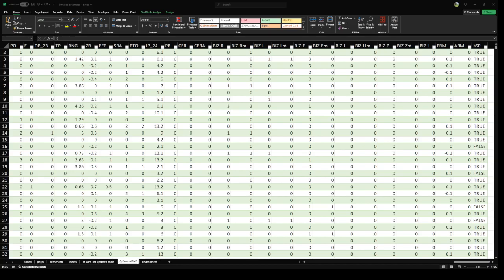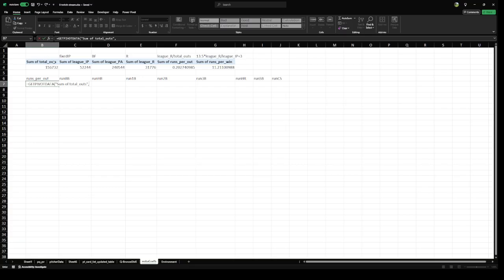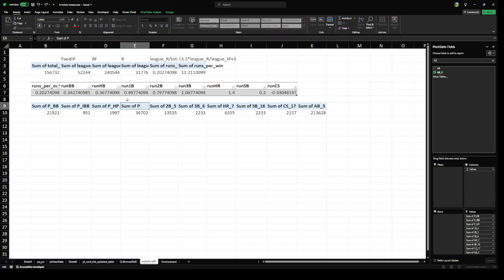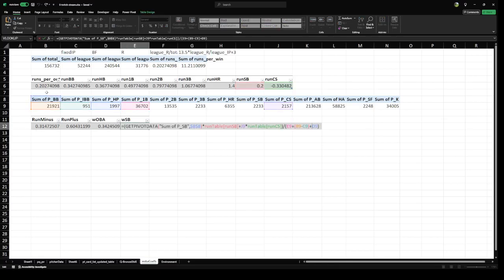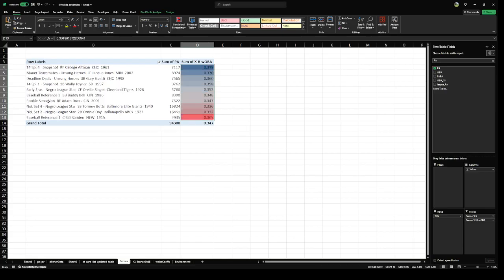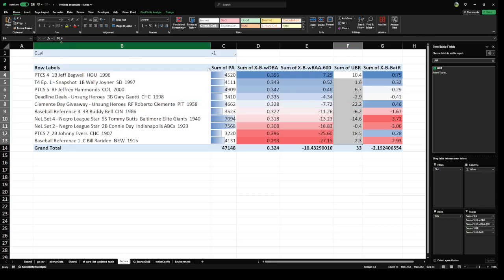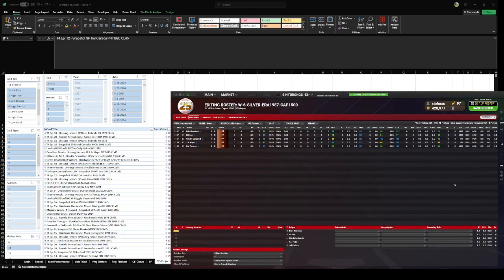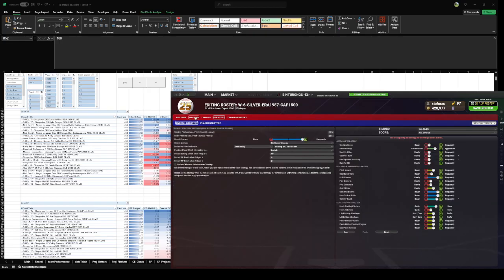[DROPS?] Nerds United (Alone) - Modelling RE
dot twitch dot tv/xtoforas